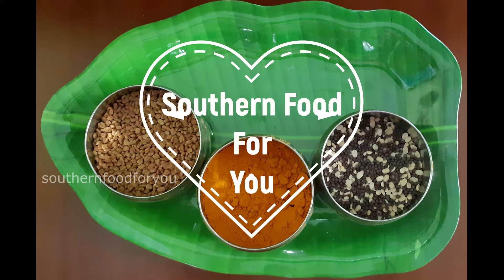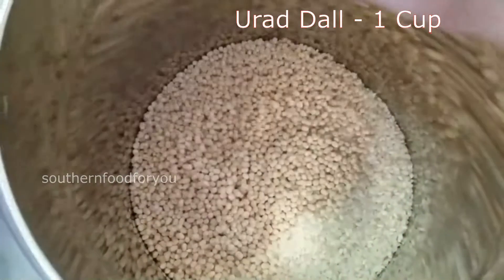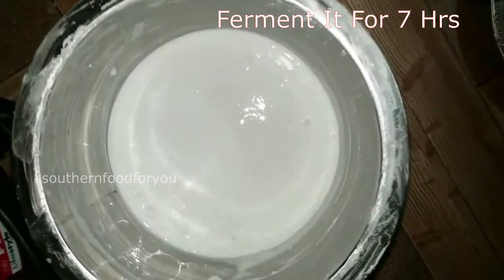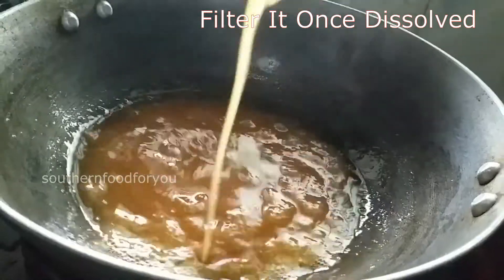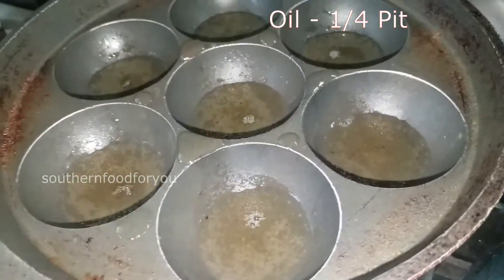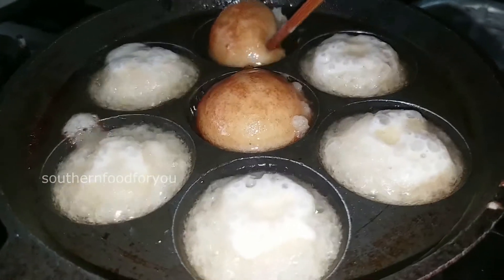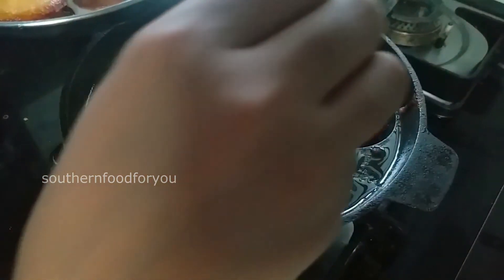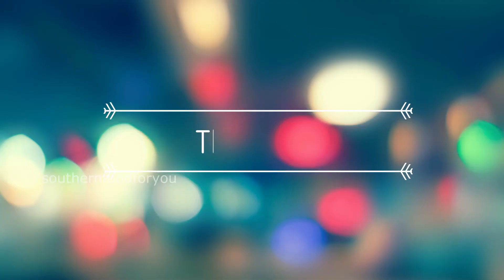இனிப்பு குழிப்பணியாரம் | Sweet KuzhiPaniyaram |Homemade Healthy Snack | No Baking Soda